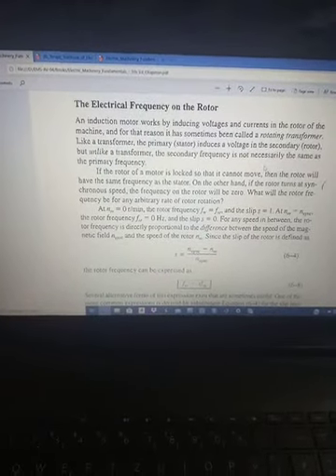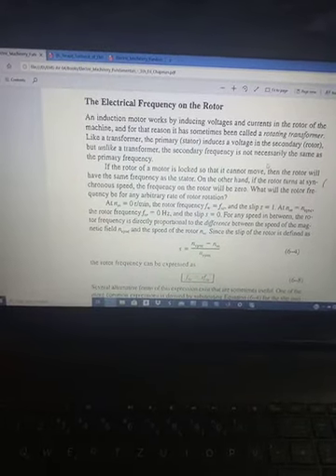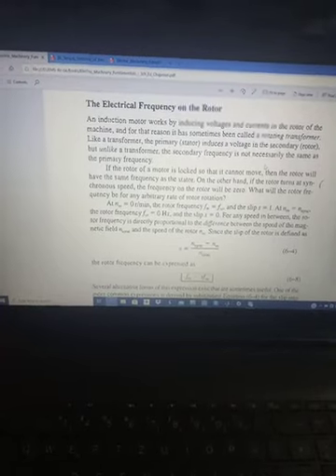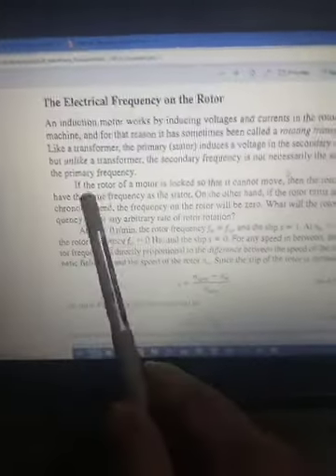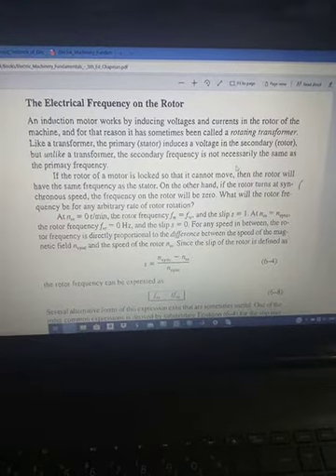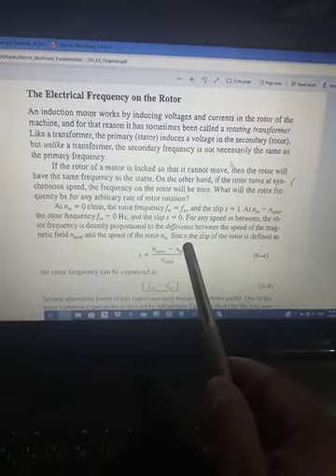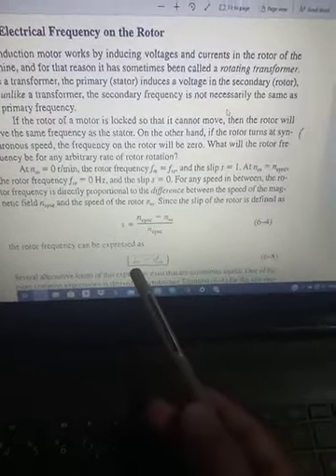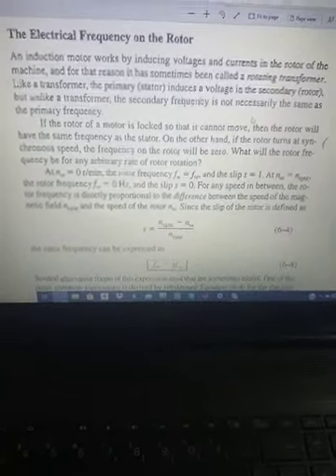Lecture 29 C